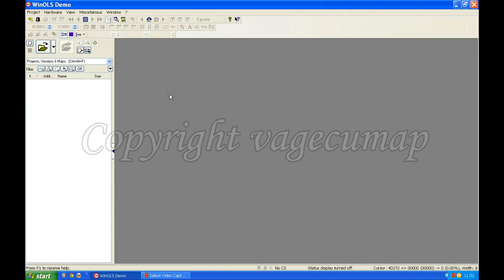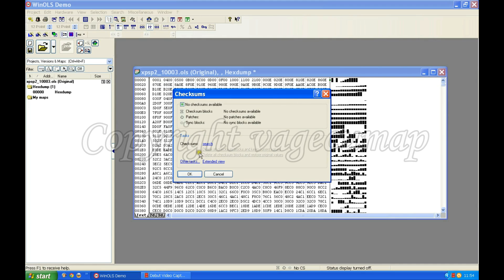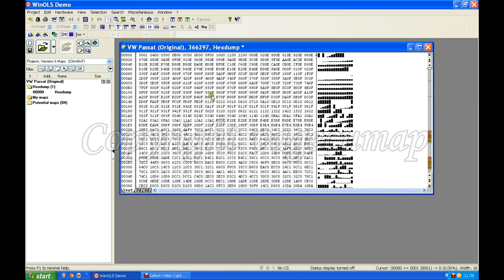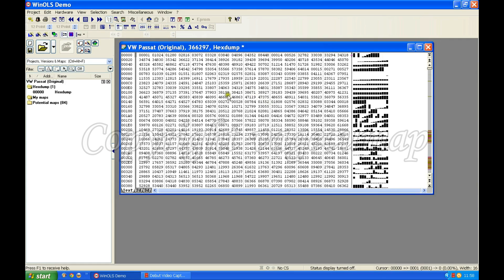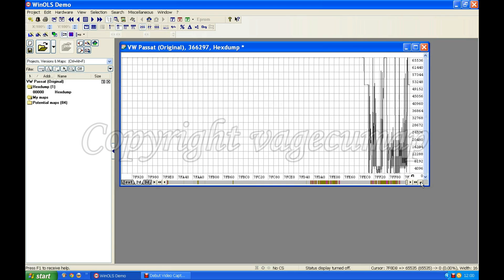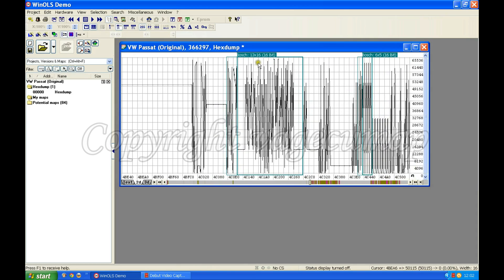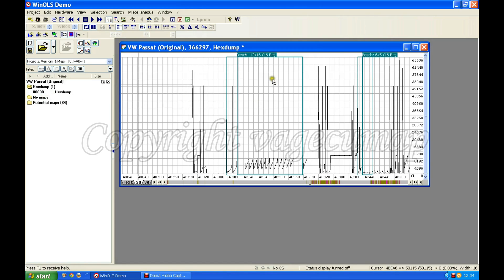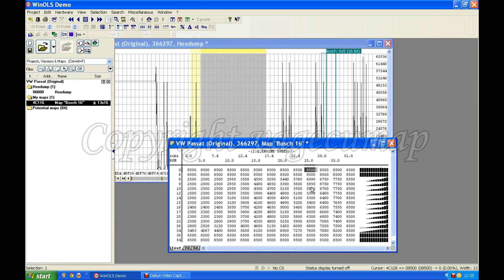corso winols prima lezione